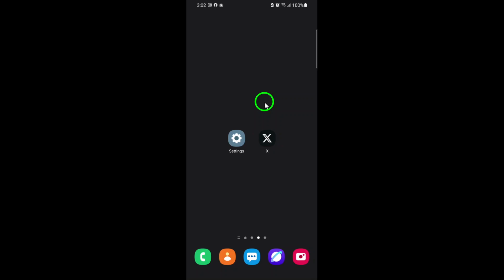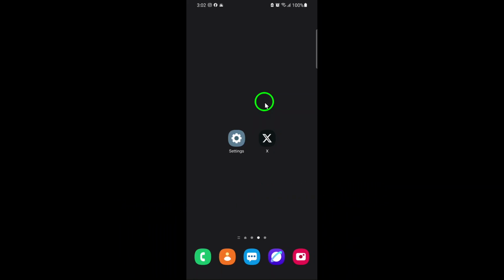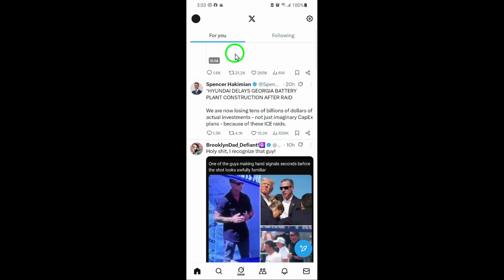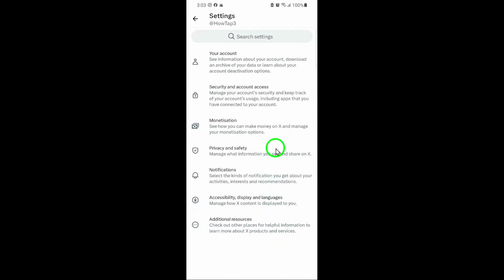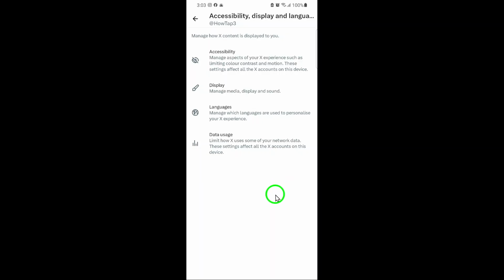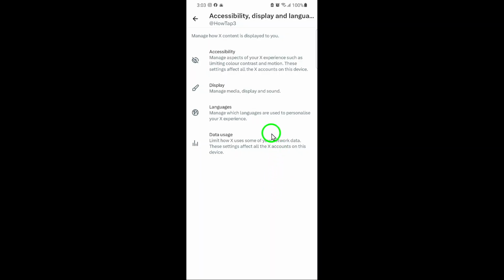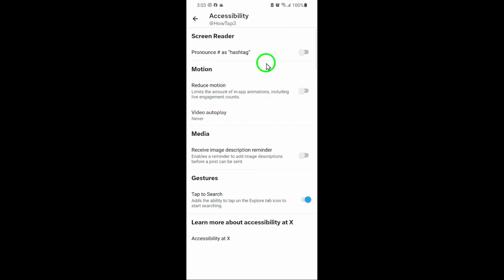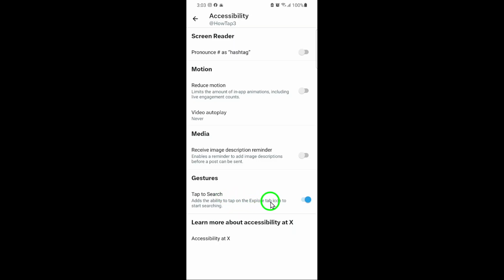How To Turn Off Tap On Search On X App (Updated)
Learn how to turn off Tap on Search on the X app in this updated step-by-step guide. This quick tutorial will help you adjust your settings for a smoother browsing experience.

1. Open X app

2. Tap your profile icon

3. Go to Settings and privacy

4. Tap Accessibility, display and language

5. Tap Accessibility

6. Toggle off Tap on search-
Timeline:
00:00 Start
00:12 How to do it
01:05 End